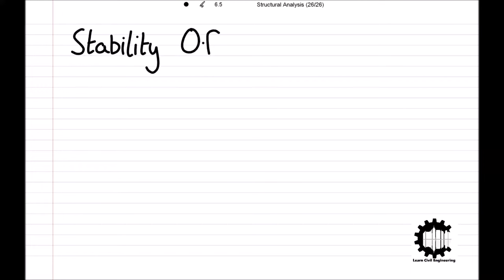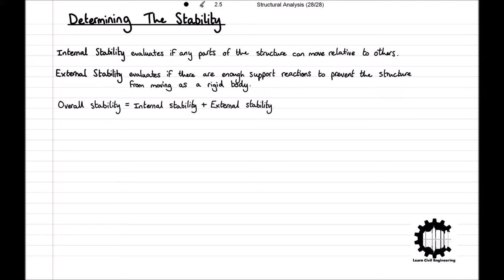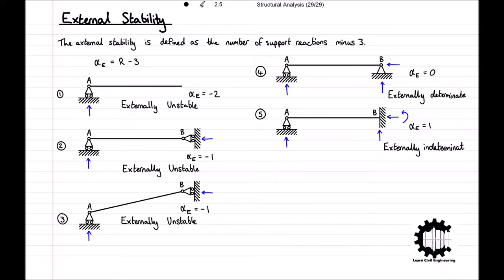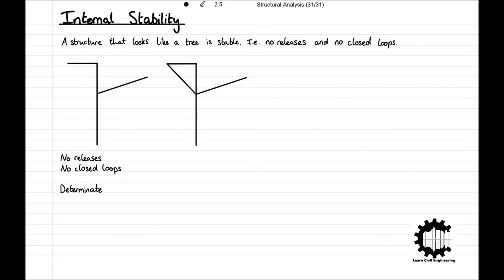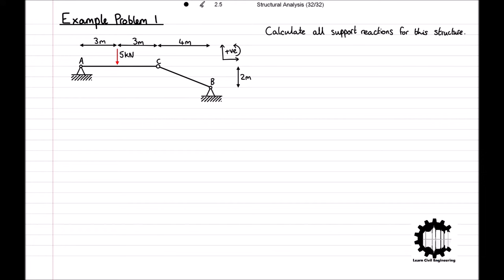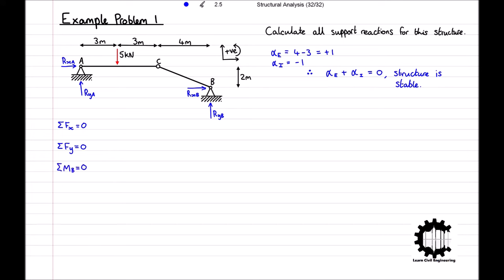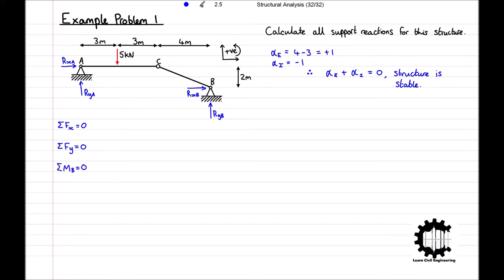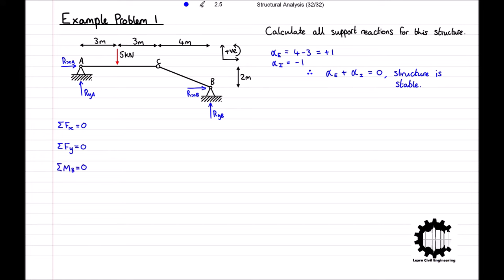Structural Stability and Determinacy with Example Problems - Structural Analysis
In this video, we introduce the concepts of structural determinacy, indeterminacy and unstable structures. We learn how to determine the internal and external stability of structures and therefore the overall stability of a structure, and we finish by working through a couple of example problems to test our understanding.